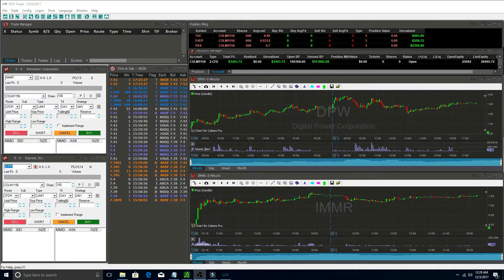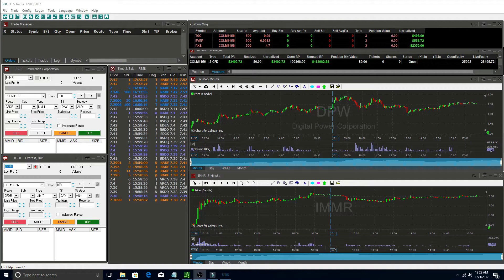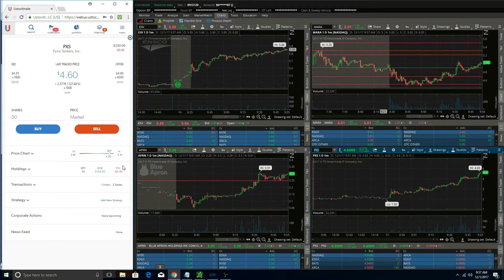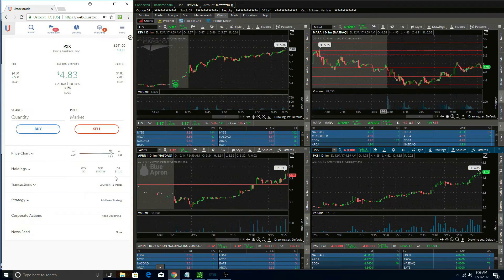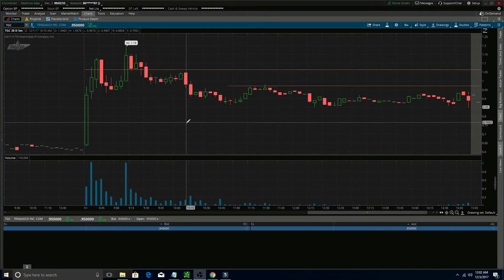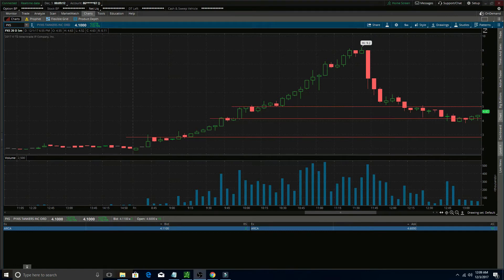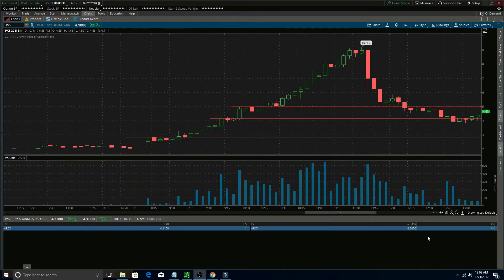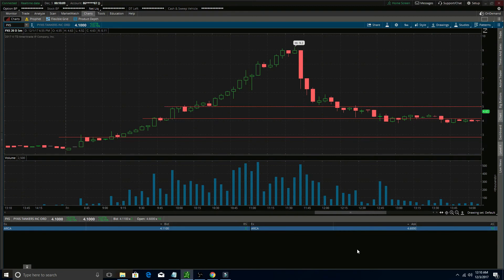Finding Reliable Charts (Live Trade & Strategy Review) - Live Small Account Day Trading